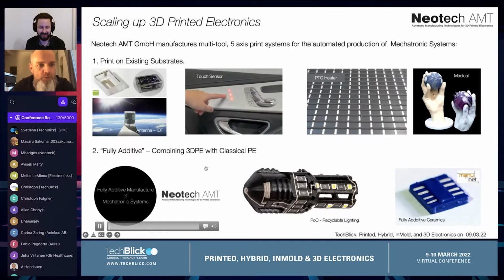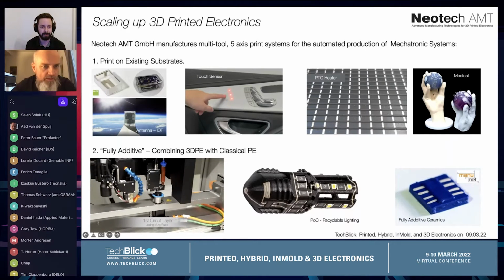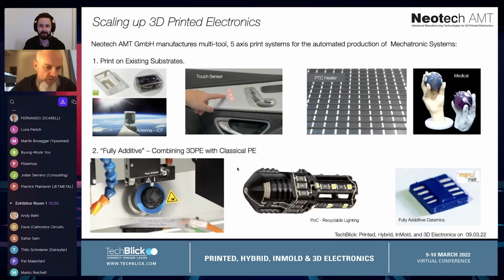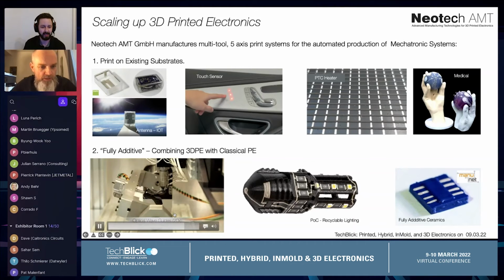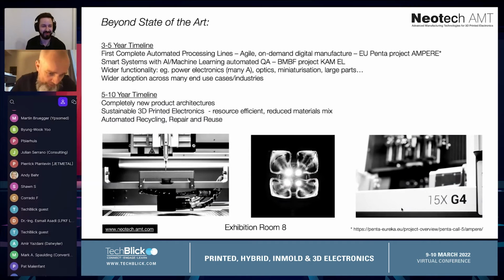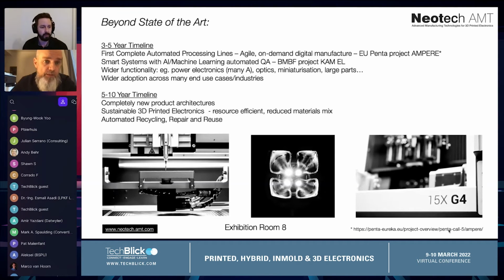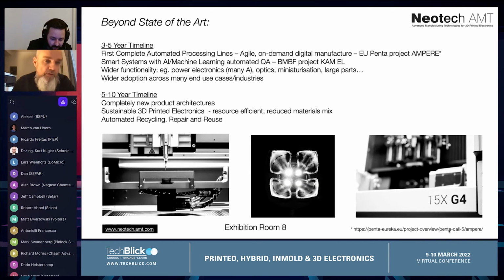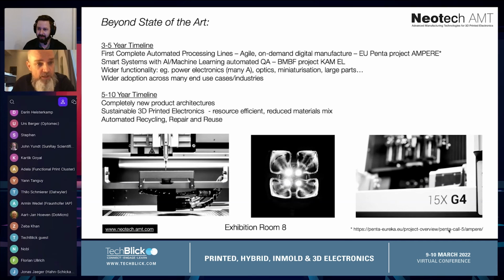Neotech AMT │Scaling Up 3D Printed Electronics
A short presentation made at TechBlick's Printed Hybrid InMold 3D Electronics event in March 2022.